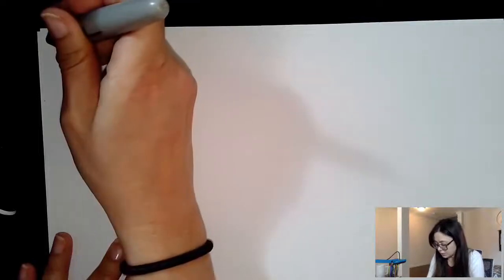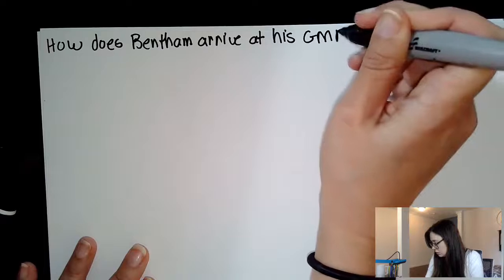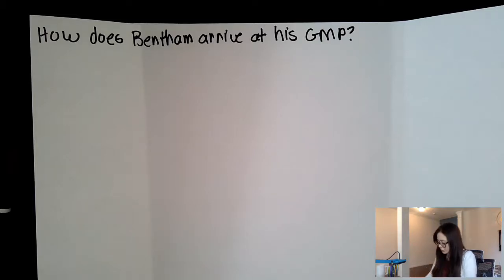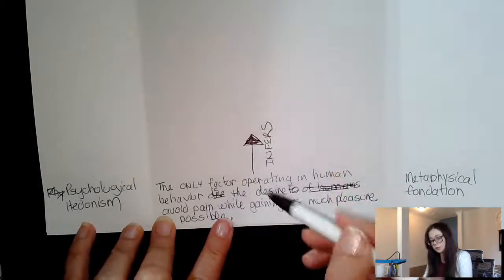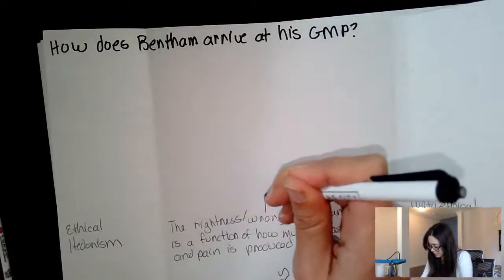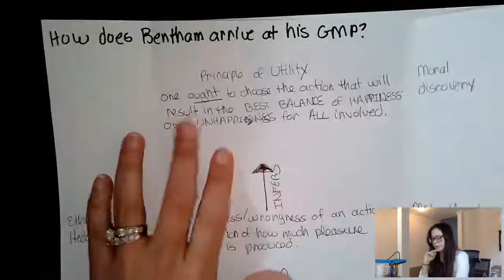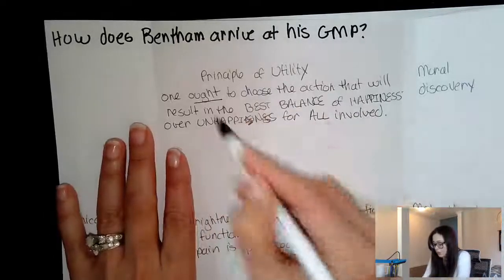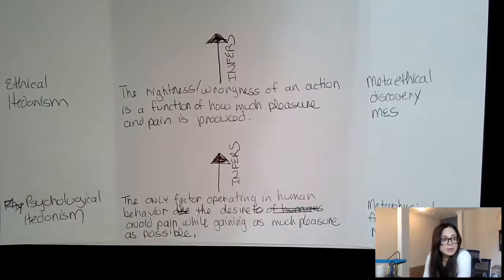PHIL 2306/ETHICS Week 7 Task 1 (Video 2 of ?) (Dr. C, Fall 2020)